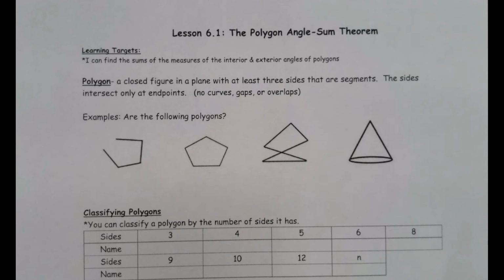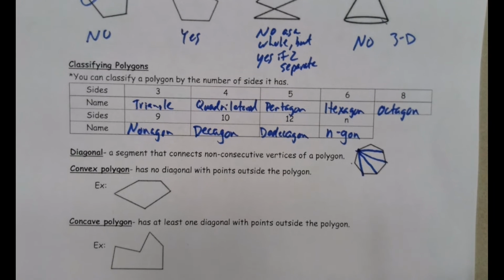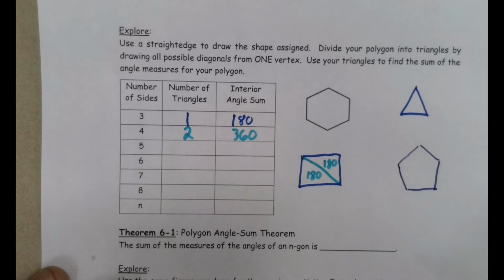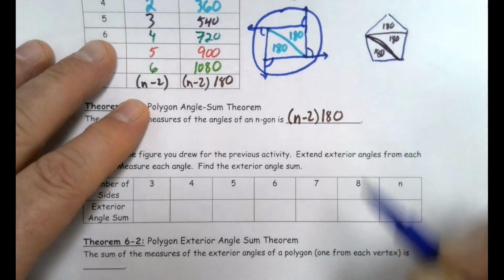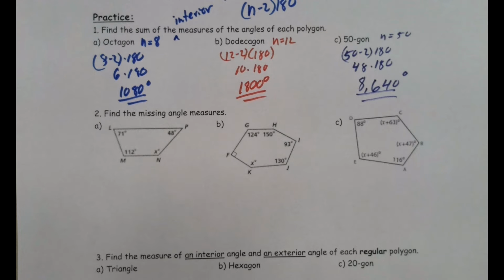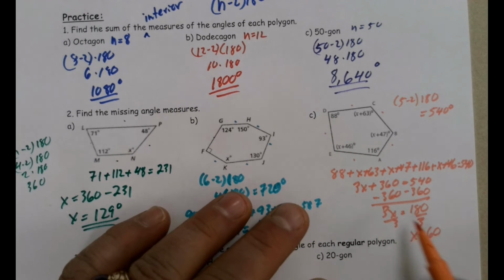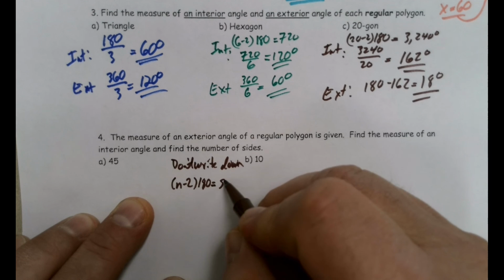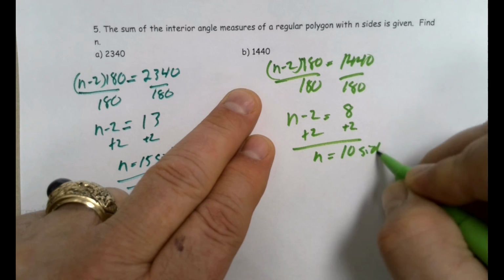Geo A 6.1 Polygon Angle Sum Theorem